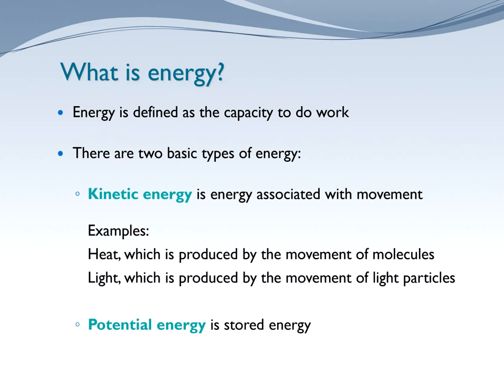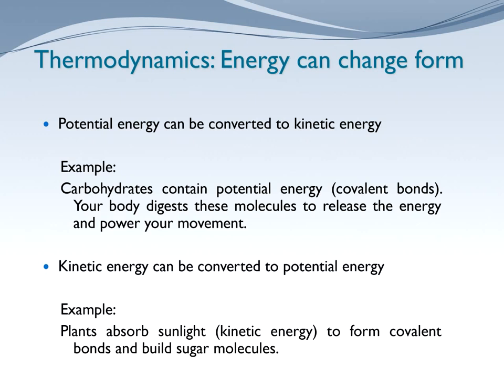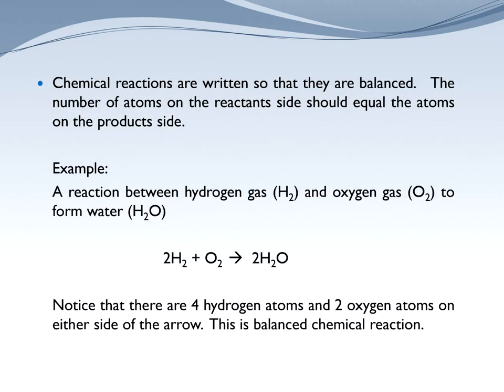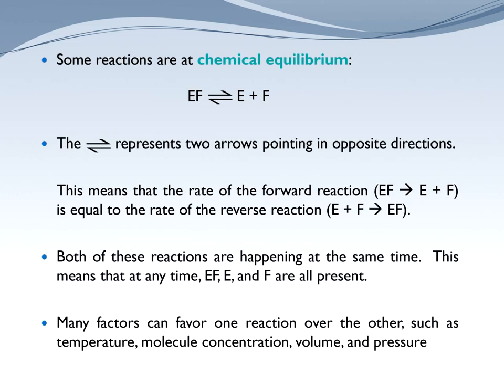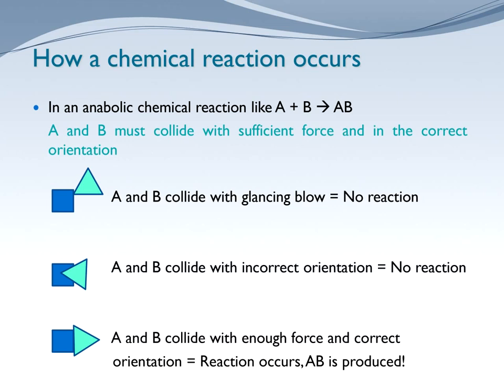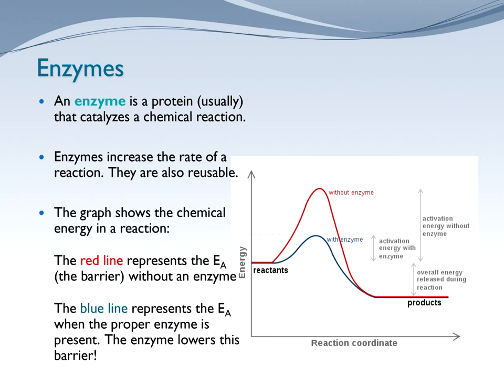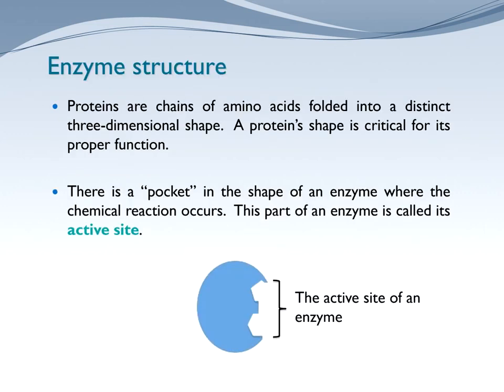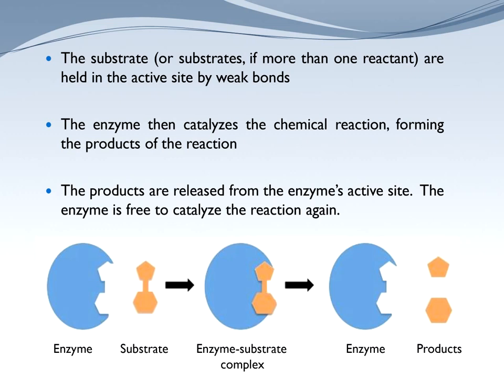12 Chemical Reactions